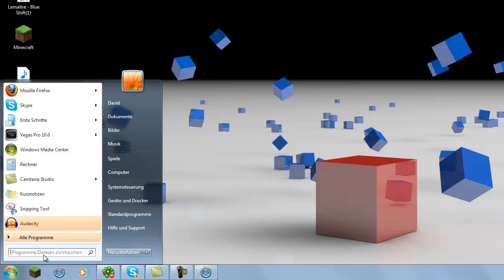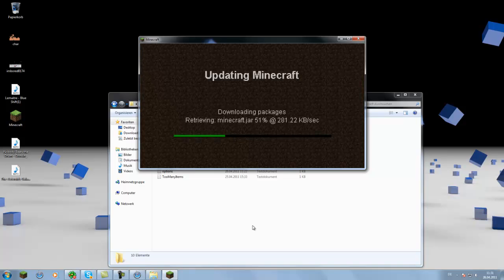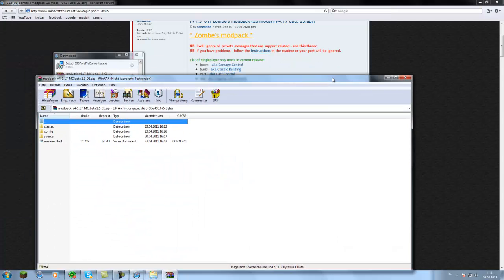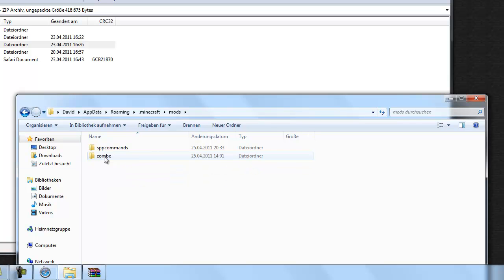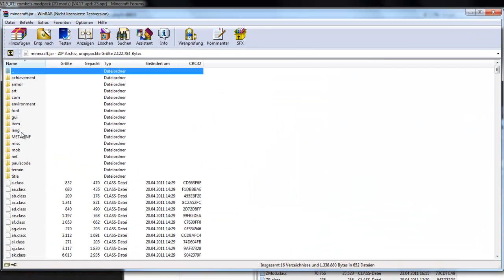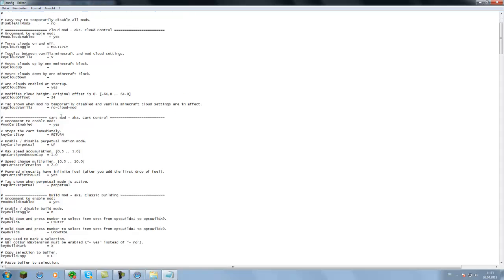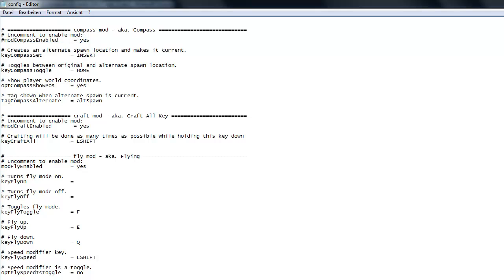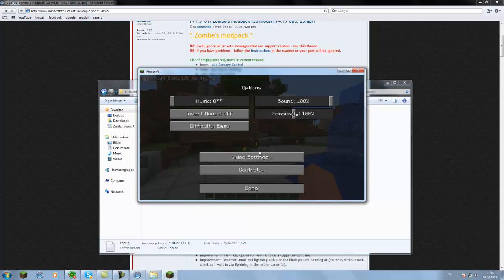Flyhack / Flymod aka Zombe´s Modpack Tutorial - How to Install Mods on Minecraft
hey
this tutorial shows how to install zombe´s modpack it ahs many mods like flymod flyhack boom - aka Damage Control
build - aka Classic Building
cart - aka Cart Control
dig - aka Digging Adjustments
furnace - aka Custom Smelting Recipes
ore - aka Ore Redistribution
recipe - aka Custom Crafting Recipies
resize - aka Critter Size Variety
spawn - aka Critter Spawn Control
teleport - aka Teleportation
weather - aka Weather Control NEW!

List of singleplayer and multiplayer mods in current release:
cheat - aka Cheat
cloud - aka Cloud Control
compass - aka Compass
craft - aka Craft All Key
fly - aka Flying
path - aka Path Tracker
sun - aka Sun Control
safe - aka Critter Spawn Highlighter
wield - aka Wield Key